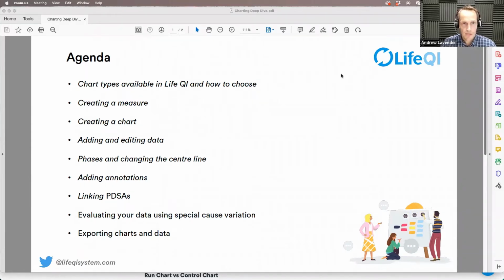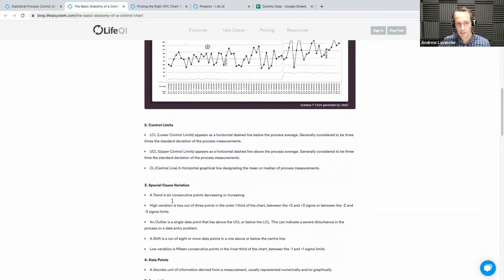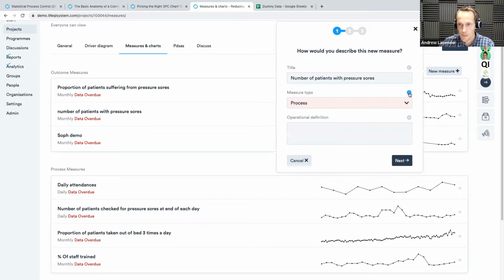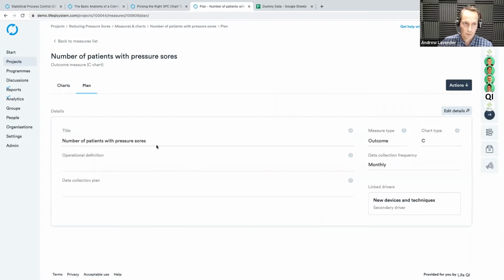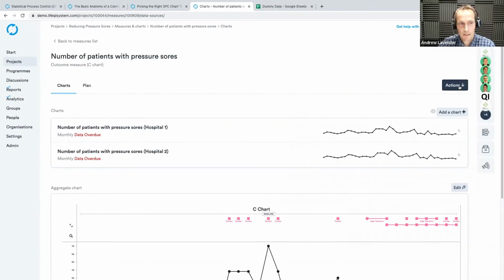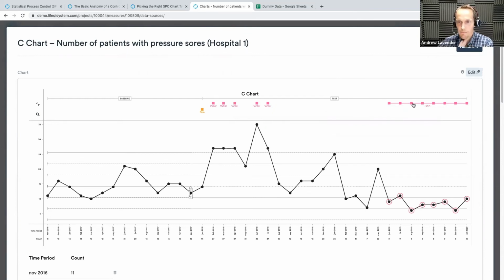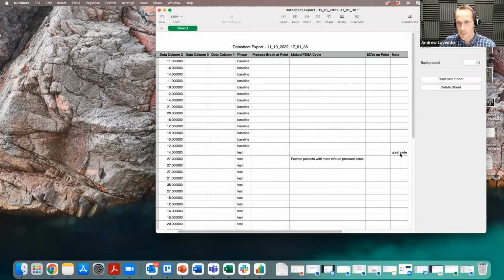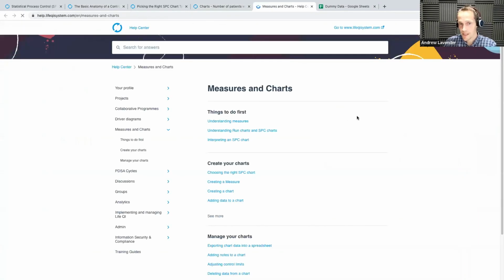Life QI Themed Webinar - Charting Deep Dive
Summary of Life QI SPC charts - Which one works for your data?

Picking a chart that works for your data can be tricky, so this webinar touches on the chart types that are available in Life QI and suggestions on which one would work best with the data you have collected.

•   Overview of the different chart types
•   Which chart suits which data?
•   Examples of chart building in Life QI
•   Chart summary